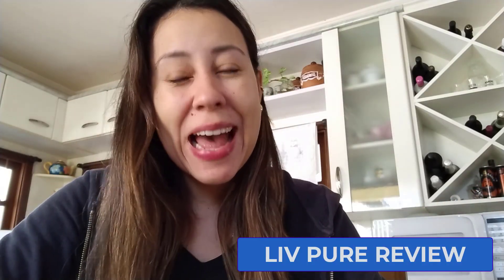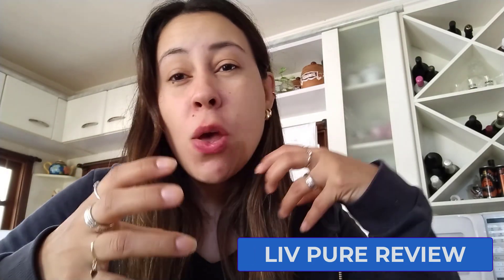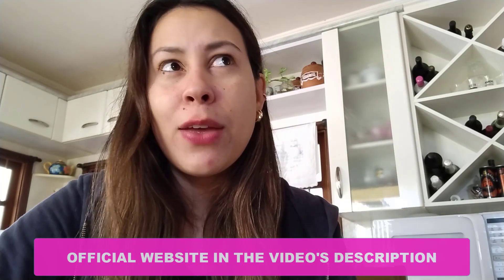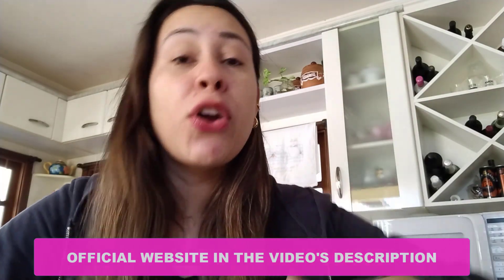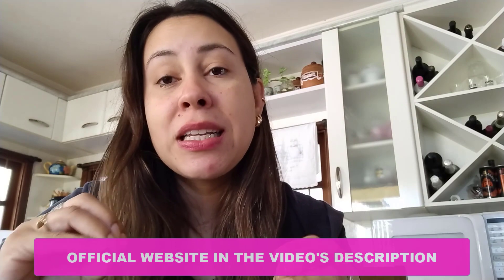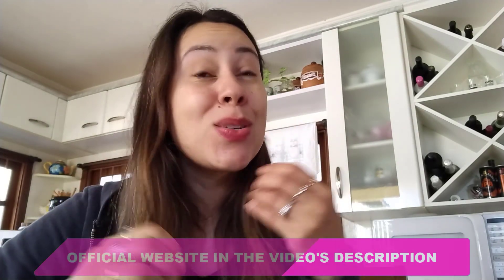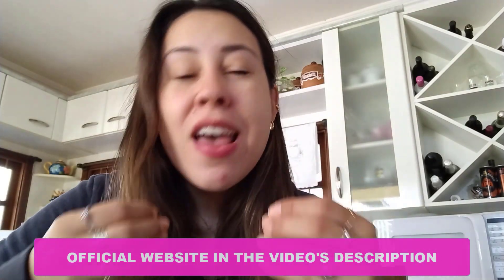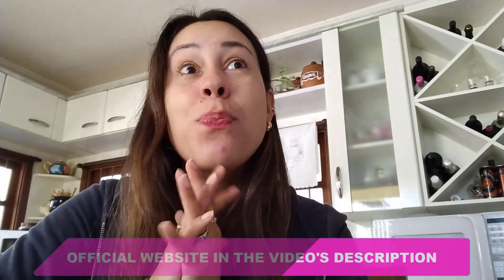LIV PURE - LIVE PURE REVIEW (⚠️BE VERY CAREFUL!❗️❌) LIVPURE - LIVPURE REVIEWS - Liv Pure Supplement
Liv Pure Review - Achieve Natural and Safe Weight Loss

📌 Liv Pure Review – Liv Pure Reviews
Introducing Liv Pure, a dietary supplement that goes beyond targeting belly fat and unhealthy weight gain. This powerful formula addresses the underlying cause of excess abdominal fat by promoting a natural and healthy weight loss process. Rigorous research and clinical trials have unveiled that an excessive buildup of ceramides in the bloodstream can contribute to the accumulation of fat around vital organs such as the liver, heart, and arteries. By incorporating Liv Pure into your routine, you can effectively combat this issue and discover a comprehensive solution to cleanse your body, optimize your liver health and liver detoxification.

📌 How Does Liv Pure Work? The first blend is the liver purification complex, which is specifically designed to cleanse and detoxify the body. This complex aims to eliminate toxins and promote a healthy liver function.
The second blend is the liver-fat burning complex, which is formulated to boost metabolism and target stubborn body fat. By enhancing metabolic processes, Liv Pure aims to facilitate faster fat and calorie burning, ultimately supporting natural weight loss.

📌 Liv Pure Ingredients: The Liver Purification Complex contains ingredients that helps to detoxify and regenerate the liver. Let's take a closer look at some of the key components:

• Sylimarin:  Studies have shown the effects of Sylimarin in reducing inflammation and promoting cell regeneration.

• Betaine: Betaine helps with liver function and cell regeneration. Supplementation of Betaine prevents and treats fatty liver and preserves liver function in cases of liver injury.

• Berberine: Berberine is a chemical found in several plants. Research suggests that Berberine helps to promote weight loss , enhance blood sugar, and treats several medical conditions. This ingredient can inhibit oxidative stress and inflammation in the liver.

• Molybdenum: Molybdenum is a chemical element that is sued to make alloys. This essential trace mineral is a key compo

📌 Benefits of Liv Pure: Liv Pure is a weight loss supplement that claims to offer several benefits to its users. Here are some of the potential benefits of taking Liv Pure:
• Helps to optimize your liver health.
• Supports liver detoxification.
• Helps to prevent unhealthy inflammation.
• Reignites metabolism.
• Speed up calorie burning
• Cleanse your body
• Supports cognitive function

📌 Is Liv Pure safe?
Liv Pure is made using the finest quality ingredients that are 100% natural. It does not contain soy, dairy, or GMOs. It's manufactured in an FDA-approved and GMP-certified facility using state-of-the-art equipment under a strict and sterile environment in the US. The supplement also undergoes third-party inspections for quality standards.

📌 Liv Pure Guarantee – Liv Pure Where to Buy: You can actually test Liv Pure out for 60 Days, If you don't see results or if you don't like it for any reason they'll give you your money back. So it's completely risk-free .
You will only find Liv Pure on the official website. So take advantage of this offer today by clicking the link below to secure your discount!

Important Moments of This Video:
00:00 – Liv Pure Review
00:15 – Liv Pure What is
00:45 – Liv Pure Official Website
01:00 – Liv Pure Ingredients
02:10 – Liv Pure Benefits
02:30 – Liv Pure How to Take
02:50 – Liv Pure Guarantee